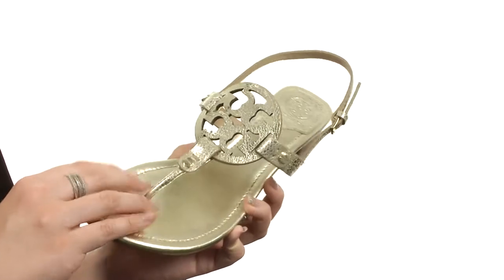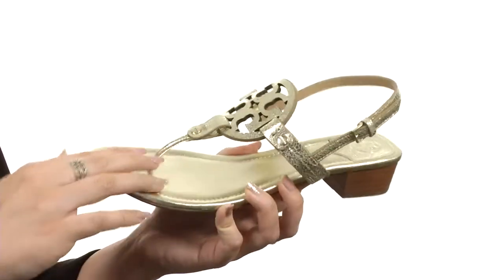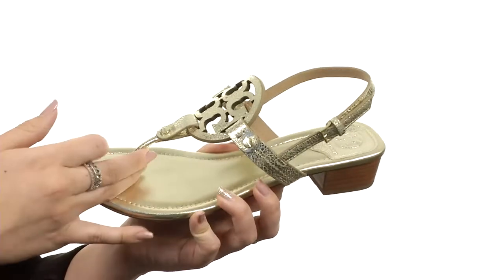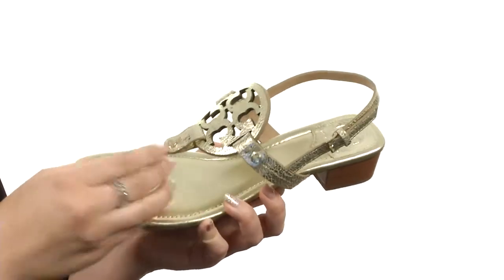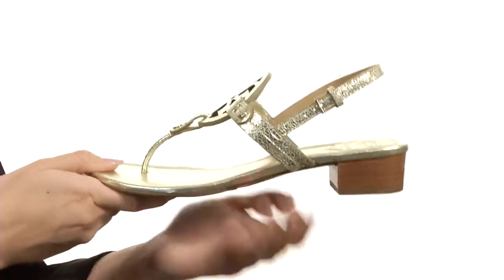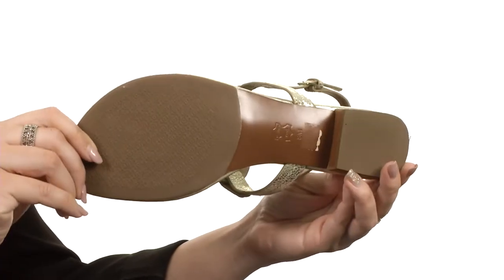Tory Burch Miller 30mm Sandal SKU:8902691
Leather upper.
Slingback ankle strap with buckle closure.
Open toe with thong post.
Signature logo detail at vamp.
Leather lining.
Cushioned leather footbed.
Stacked block heel.
Man-made outsole.
Imported.